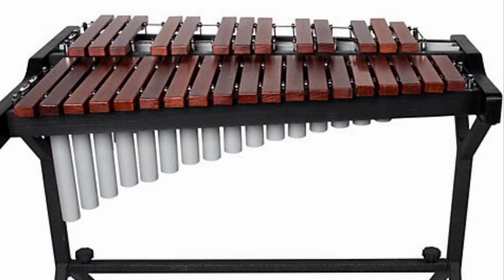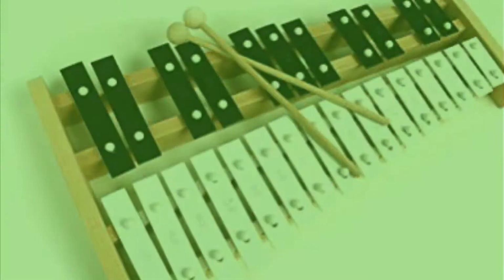Creative Arts Week 9